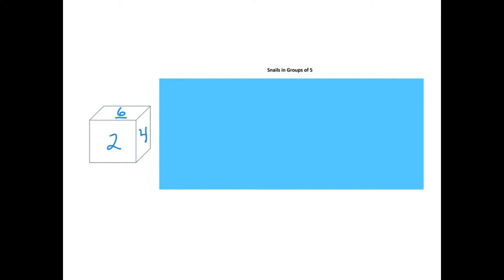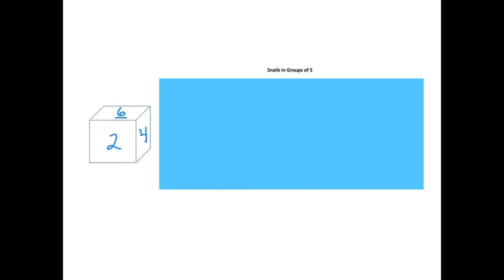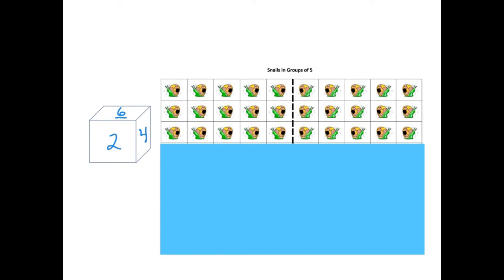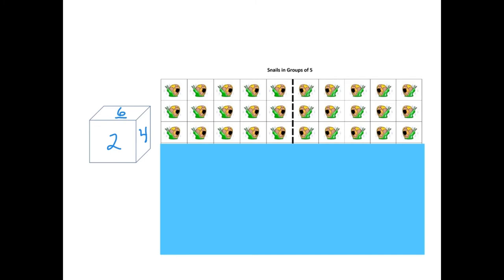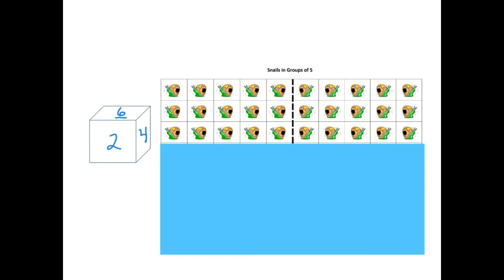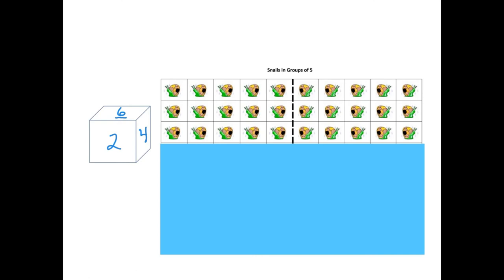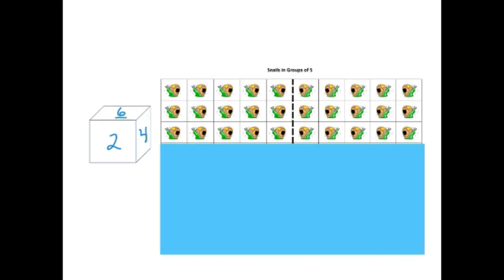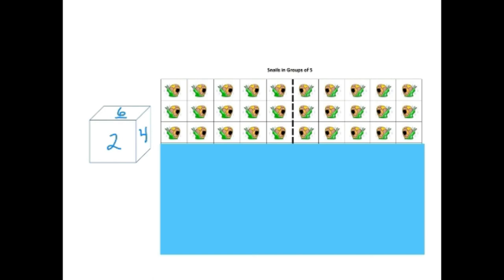FactsWise MD G2M with snails (screencast)